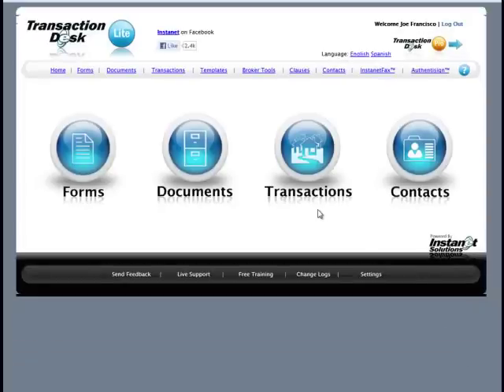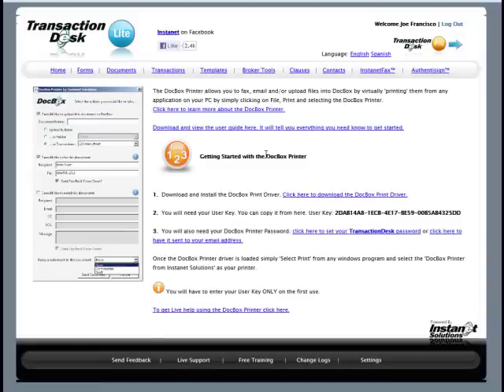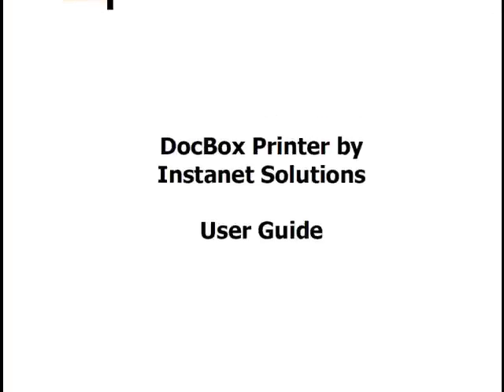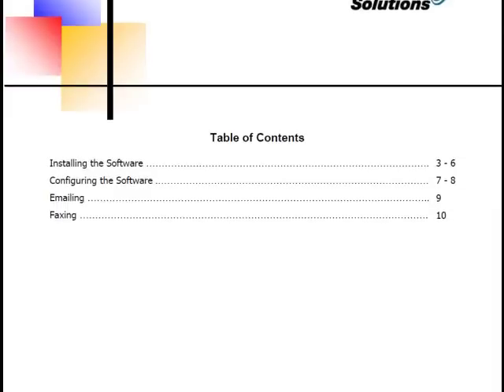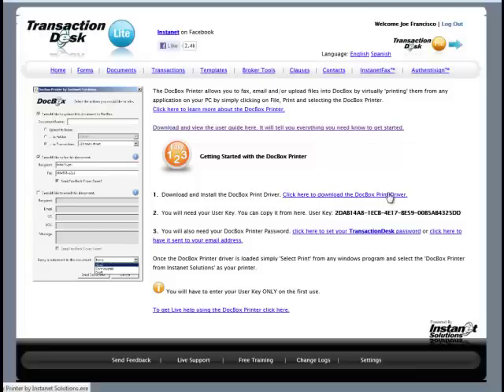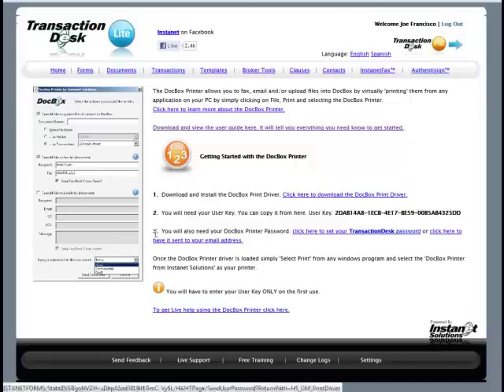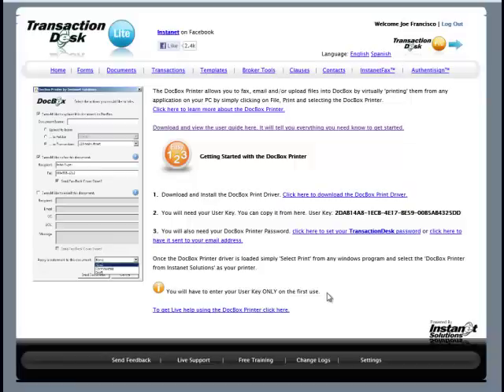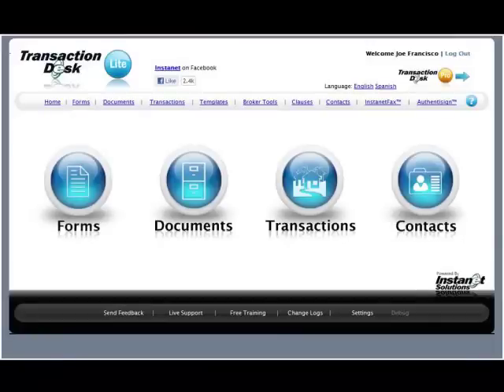DocBox Print Driver -- How Do I Install